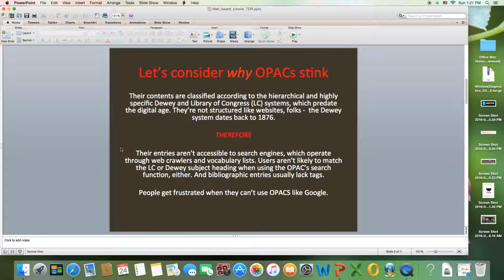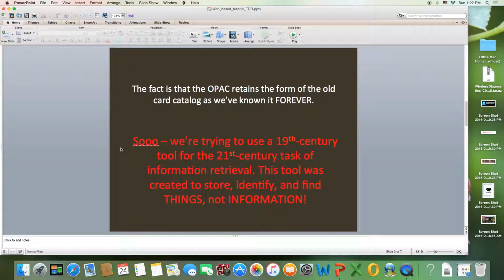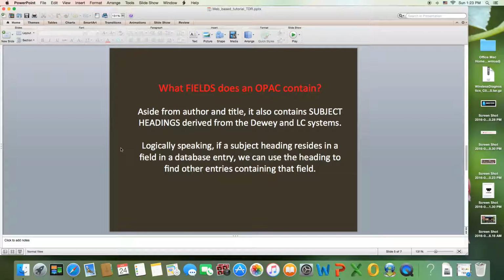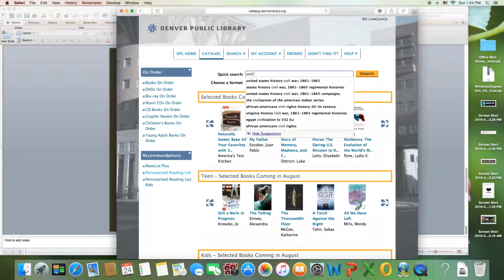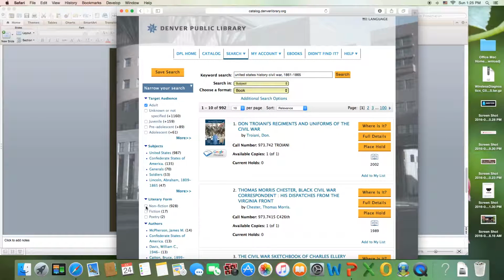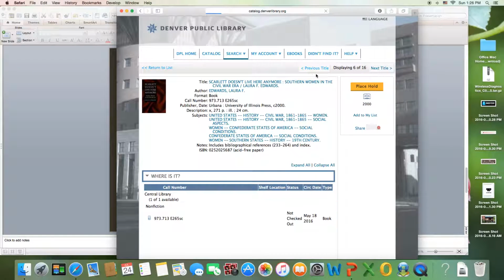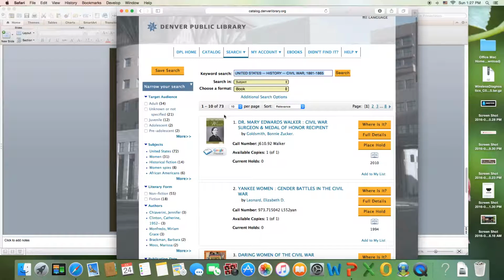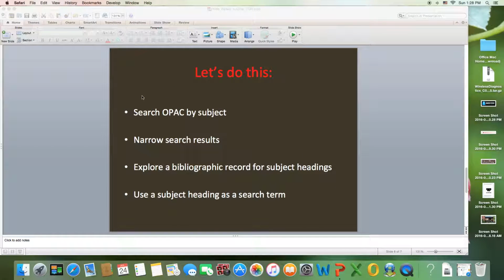Web based tutorial TDR